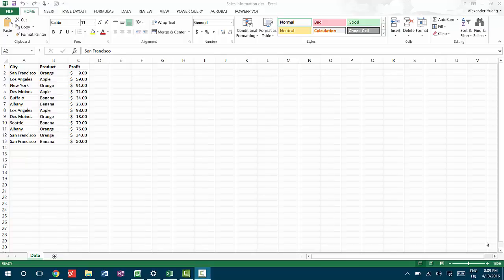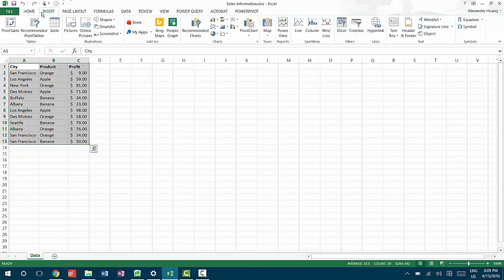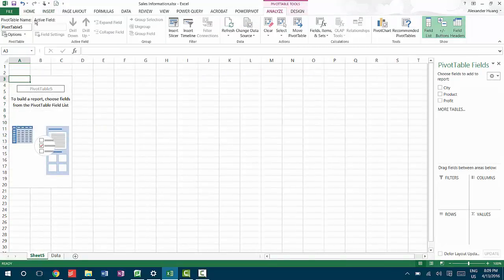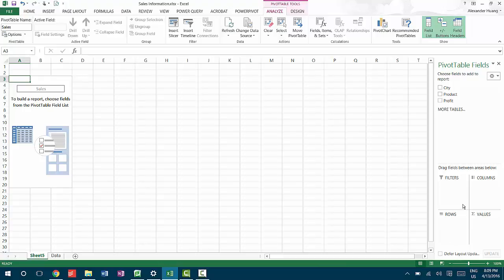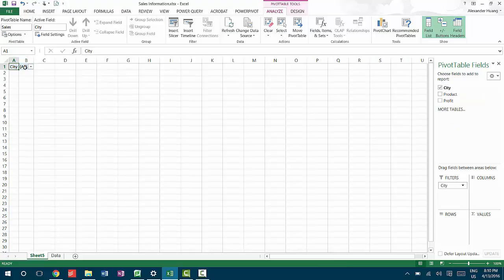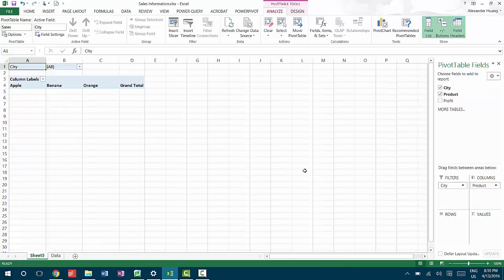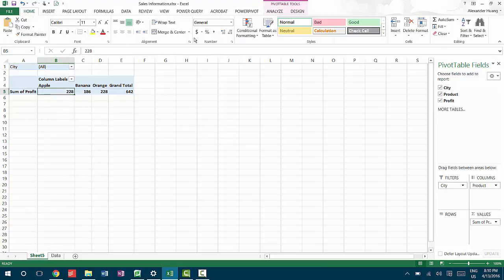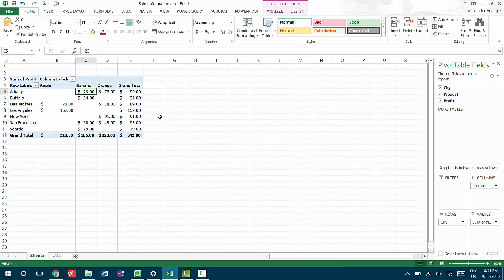Creating basic PivotTables in Excel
Pivot tables are incredible tools that can summarize data quickly and easily. Even total beginners can quickly get the hang of it. Learn how to create a basic PivotTable in this video.